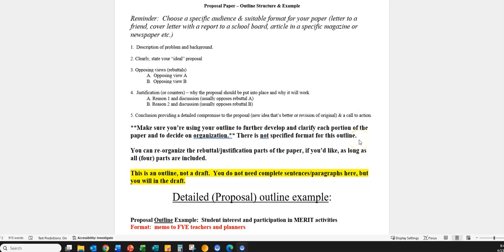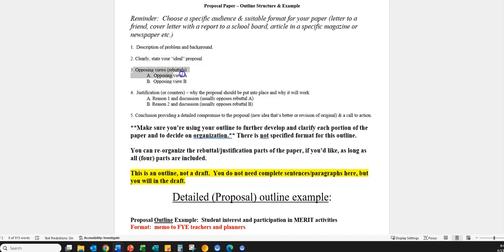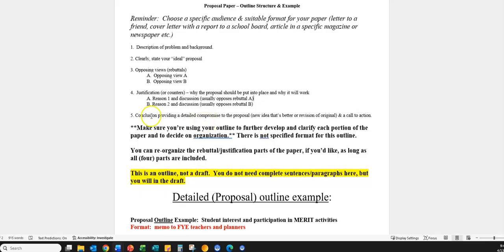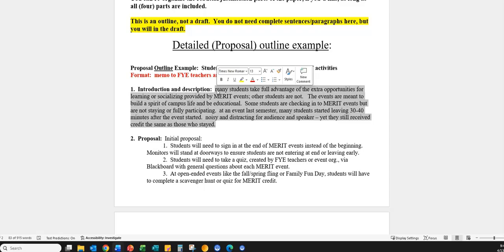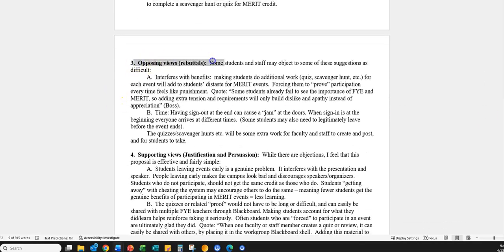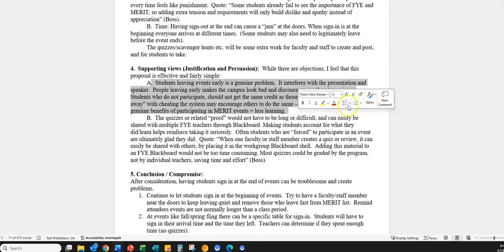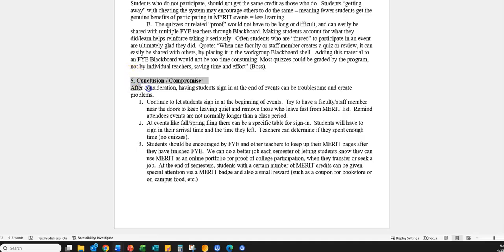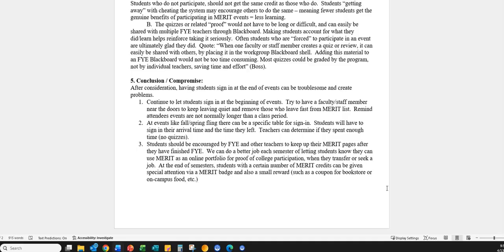Proposal paper outline example and explanation